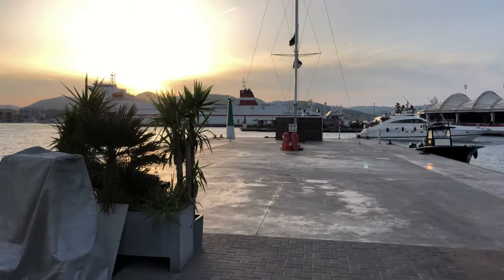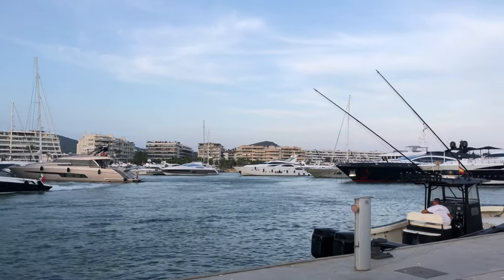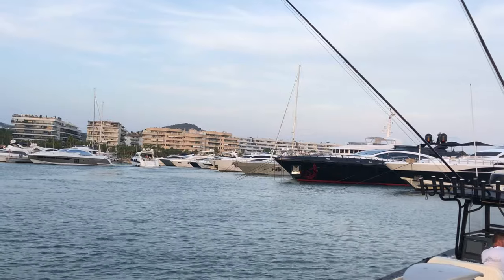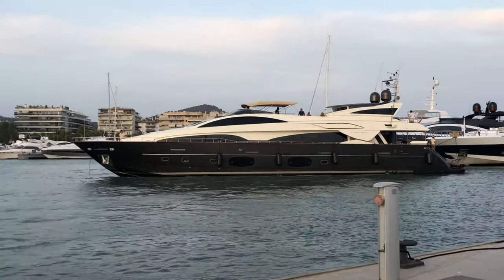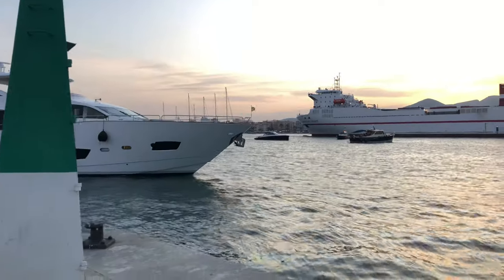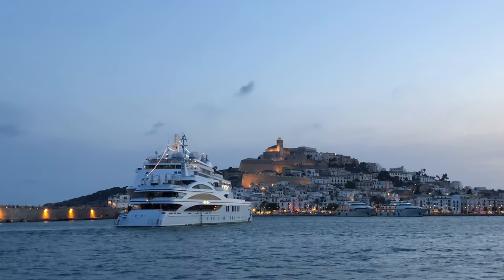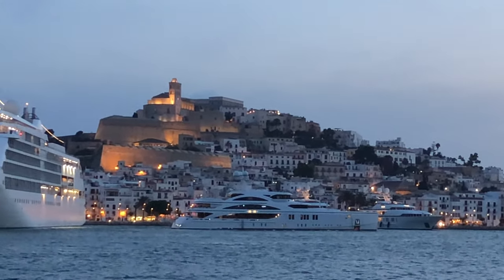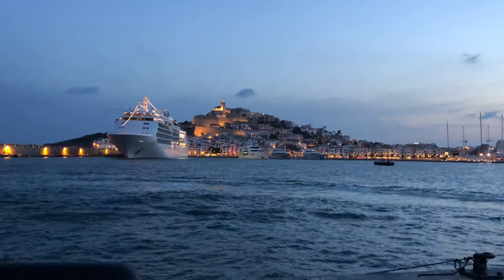Loads of yachts docking! How to dock a yacht. Watch until the end for Big yacht docking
Benetti, Riva, Mangusta Sunseeker and more yachts docking in ibiza